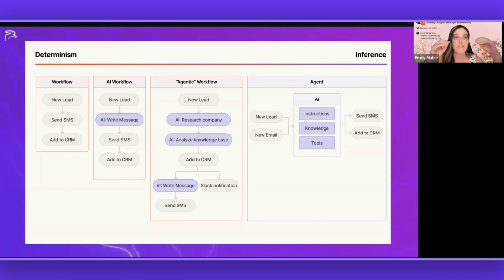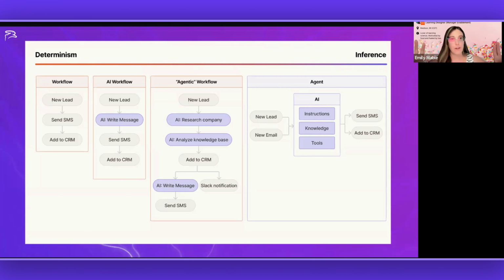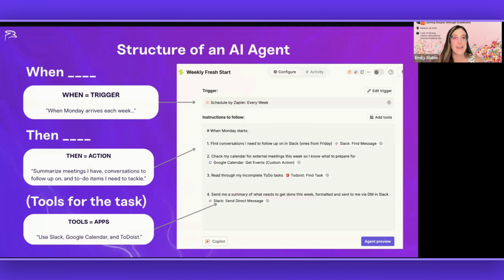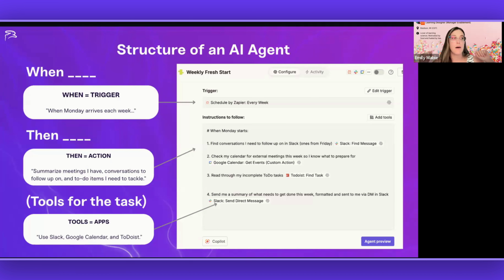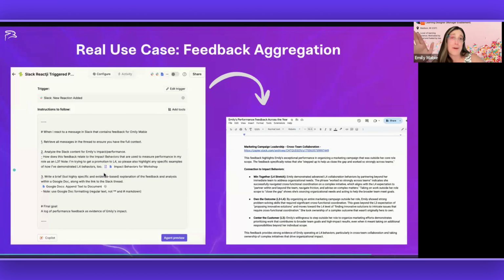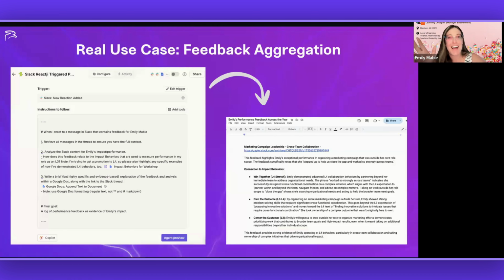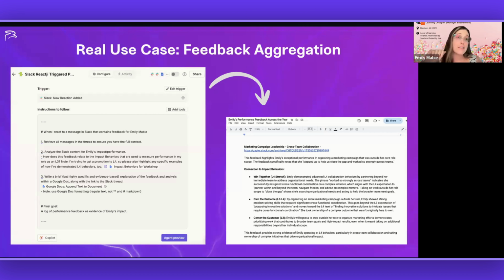5-Minute Frameworks: AI in HR - Emily Mabie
Watch Sr. L&D Manager at Zapier Emily Mabie talk through AI Agents. How to create them, and the power behind them.